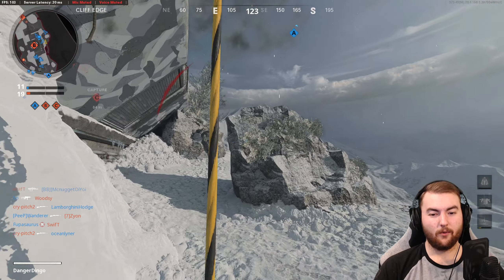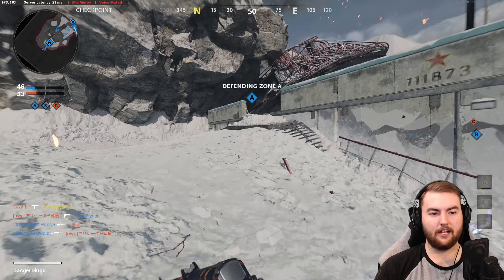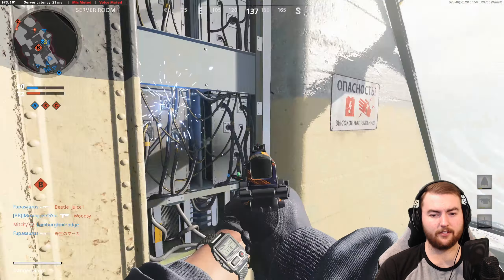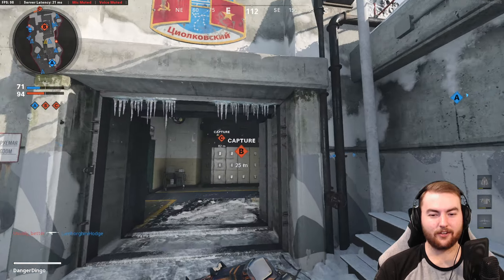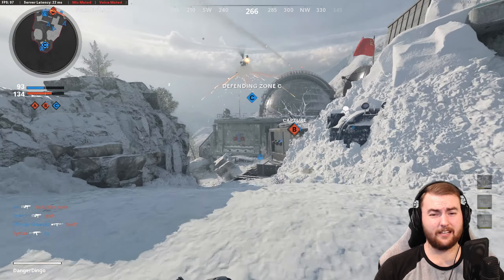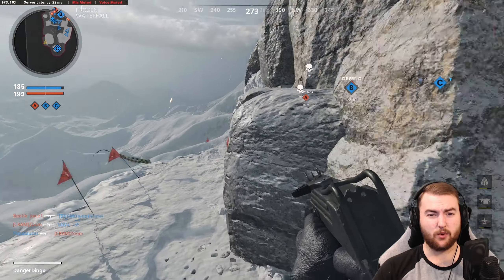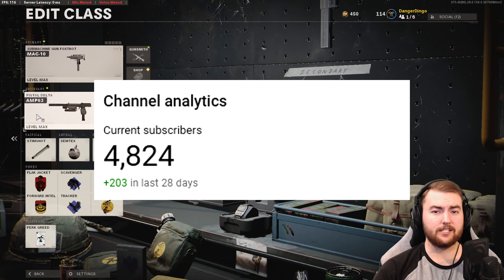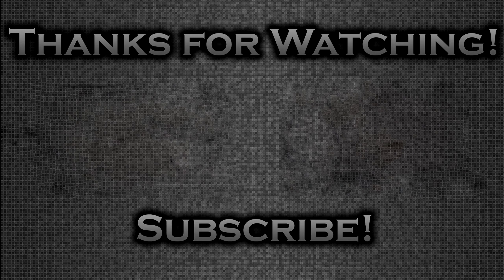THE NEW BEST PISTOL IN COLD WAR! Best AMP 63 Class setup in Cold War!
THE AMP 63 IS THE NEW BEST PISTOL IN COLD WAR SEASON 3 RELOADED!

In this Best Class Setup in Cold War video, we're taking another look at the brand new pistol, the AMP 63! We've looked at the Dual Wield AMP 63 Class Setup previously but today, we're looking at a solo AMP 63 class as suggested by a comment by one of you guys! This Best AMP 63 class setup is the perfect sidearm option with the best amp 63 attachments and can be including in any of your favourite class setups!

Timestamps
0:00 Intro
0:56 Tactical
1:05 Lethal
1:14 Field Upgrade
1:24 Wildcard
1:39 Perks
2:14 AMP 63 Attachments
4:17 Gameplay
13:18 Final Thoughts